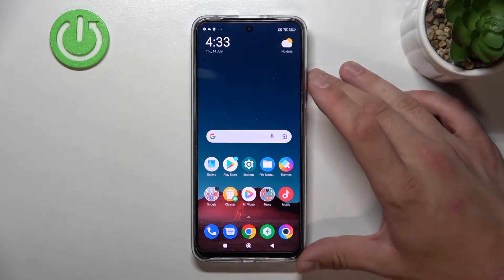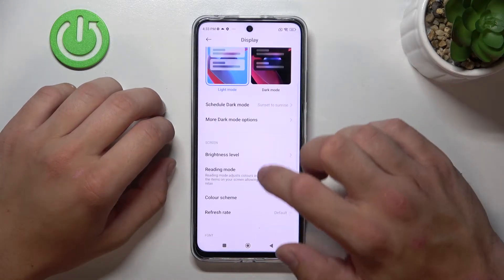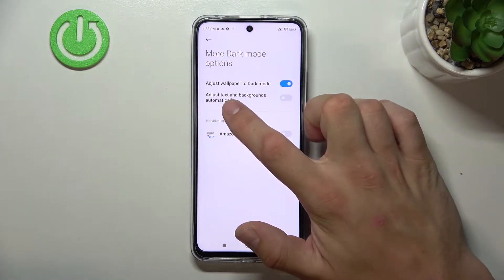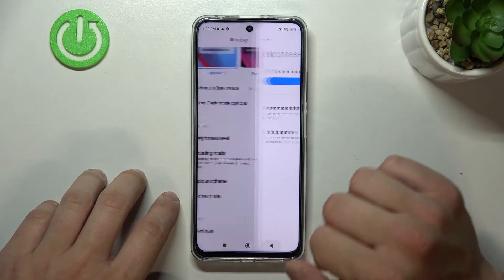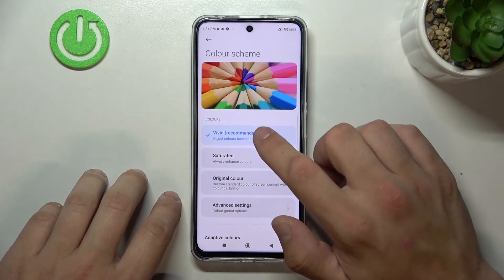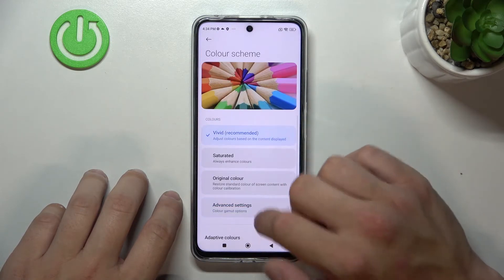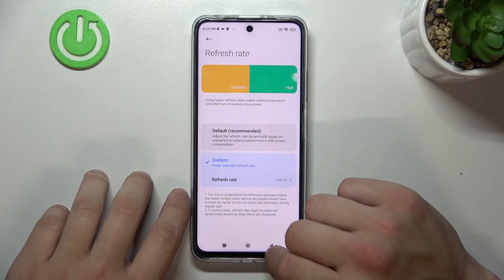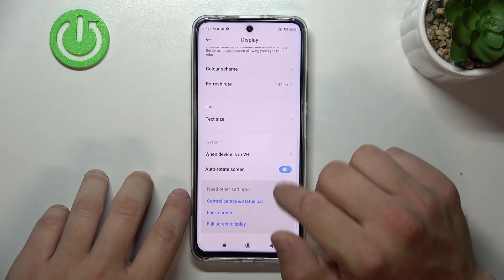POCO X4 GT - How To Find And Manage Display Settings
If you want to locate and change display options for POCO X4 GT, this video might be essential. Simply follow our step-by-step video tutorial and learn how to adjust display settings on POCO X4 GT. Our channel grows, thanks to you! There's hundreds of videos uploaded daily in which we show functions and settings of many devices, go check them out, if you want to expand knowledge about your smartphones, routers, tablets, etc... Consider leaving us Like, comment and subscription as it helps us greatly in producing more content for you to watch. Cheers!

Display Settings on Poco X4 GT ?
Where are display settings on Poco X4 GT ?
Display Settings location Poco X4 GT ?
How to adjust display settings on Poco X4 GT ?